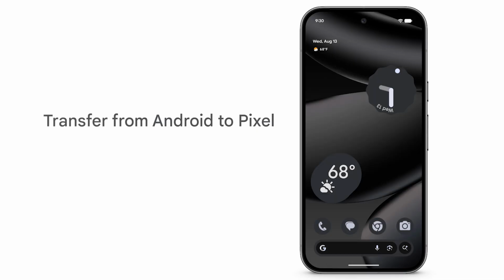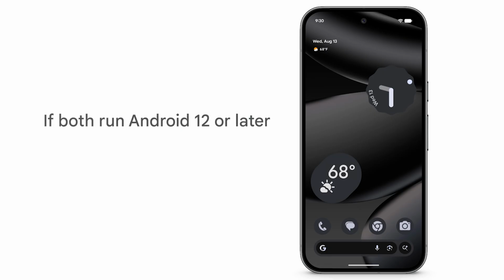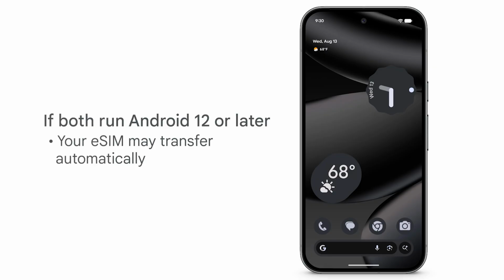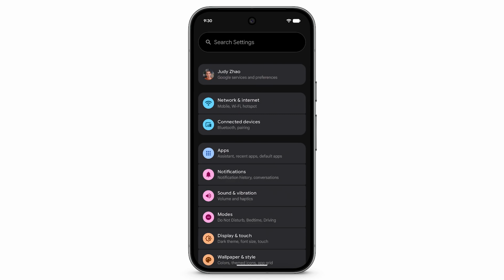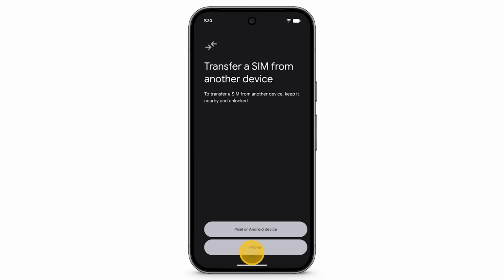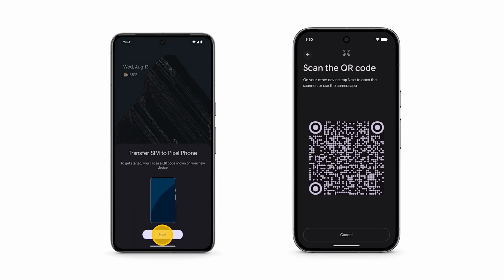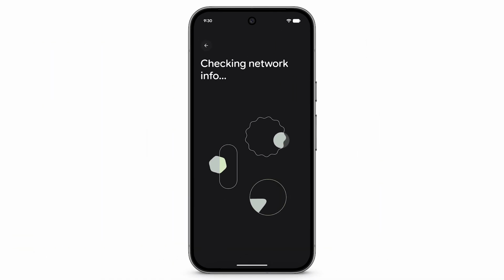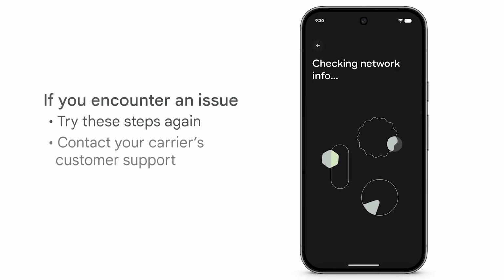Transfer an eSIM from Android to Pixel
In this video, we'll show you how to transfer your eSIM from an Android to a Google Pixel device. Learn how to start the process in your settings, scan a QR code to pair your phones, and troubleshoot common issues.

► To learn more about how to set up an eSIM on your Pixel phone

0:00 - Introduction
0:05 - Transfer experience from Android to Pixel
0:23 - To transfer an eSIM any time after setup
0:54 - Troubleshoot